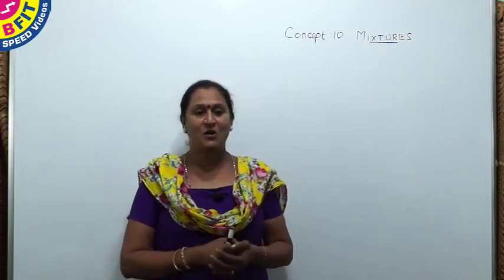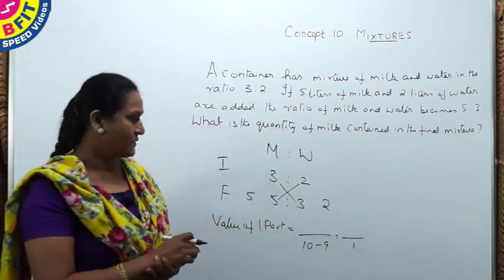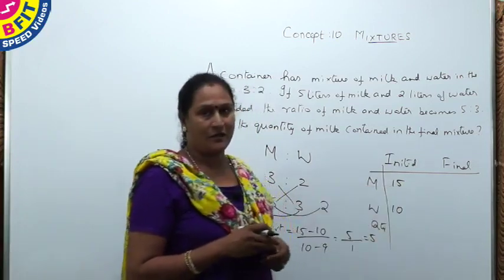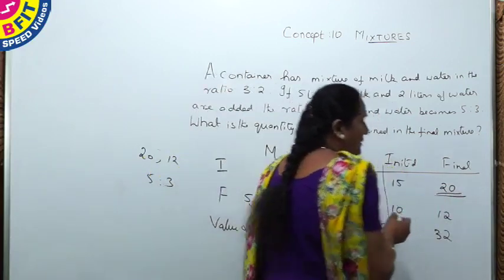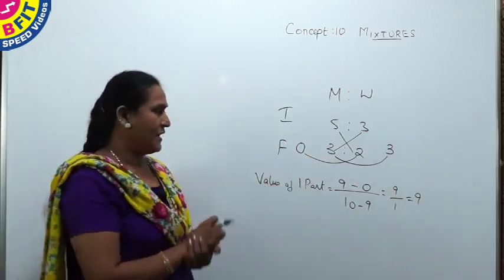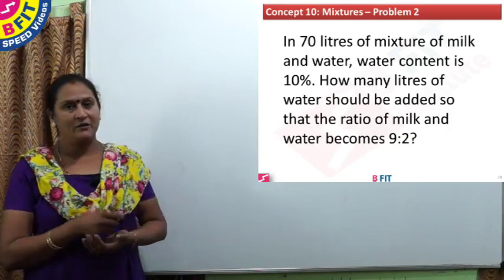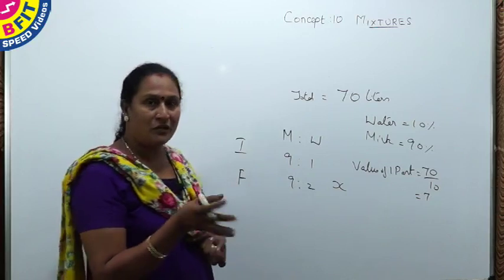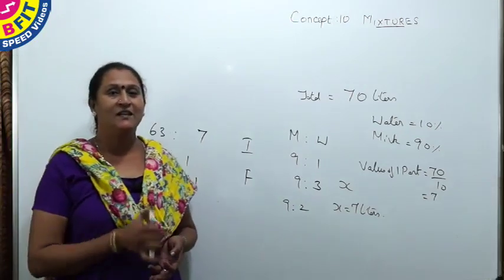13 Lesson 7A Ratio And Propotions Mixtures Intro & Example 1,2